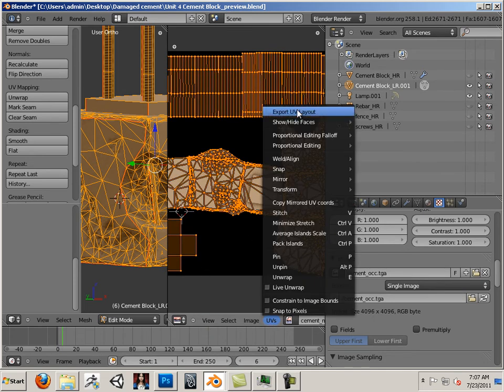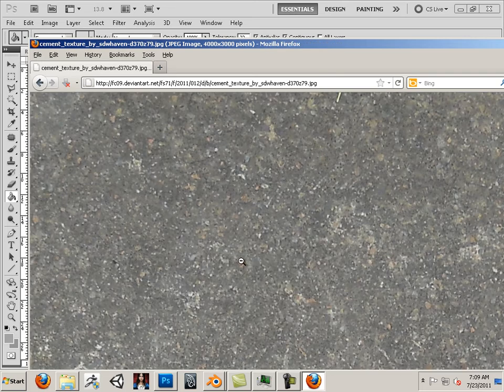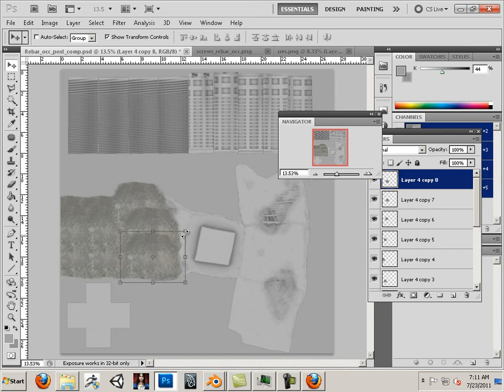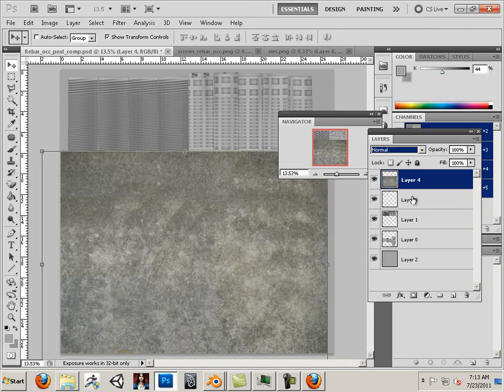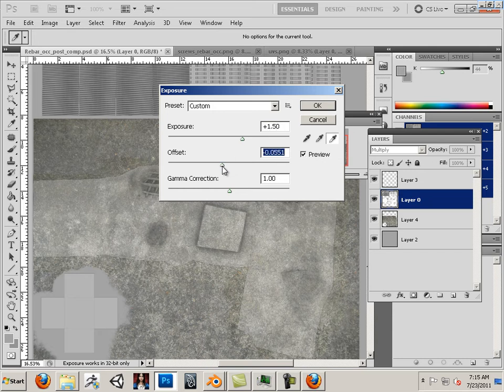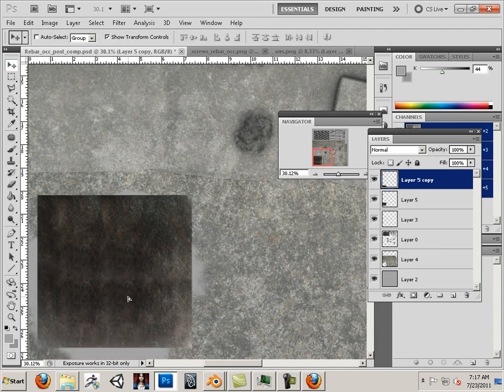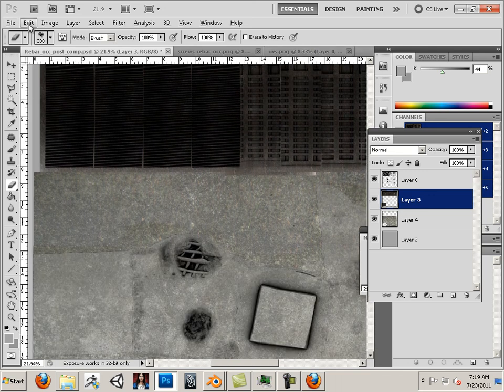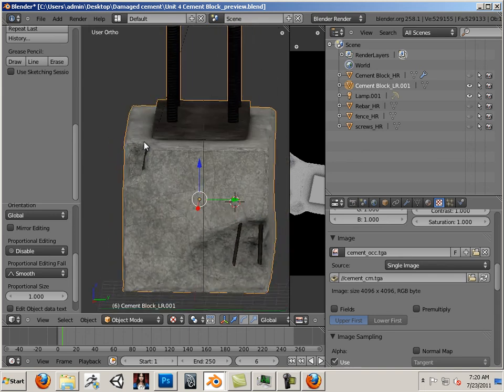0413 Game assets (Color Map)..mp4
Creating Game Assets (DVD) In this series we will be looking at game related assets and how to build manage and manipulate our way into today's game engines. This will be a slower series so that the quality of the projects are preserved. The first couple chapters will include the quickstarts for the tools. This Project is really new, I needed an outlet that was not held back by software / rules so that I could offer my online students newer assignments that motivated them to try new things. These will still be in lesson format in a choose your own adventures style. So bare with me on the sorting of the videos the numbers will still be Chapter= first set of ##, Topic = Next ##. But these will not need to be learned in any order.